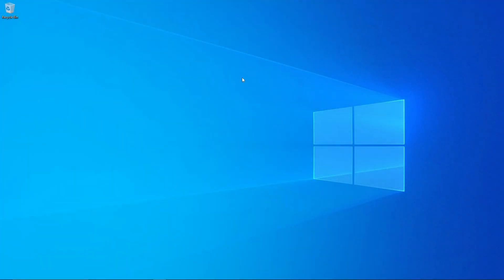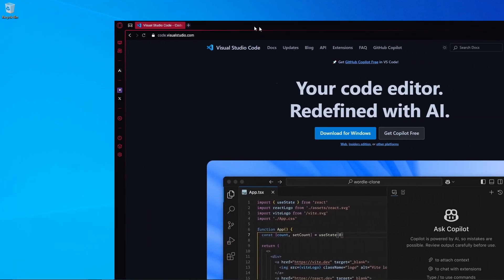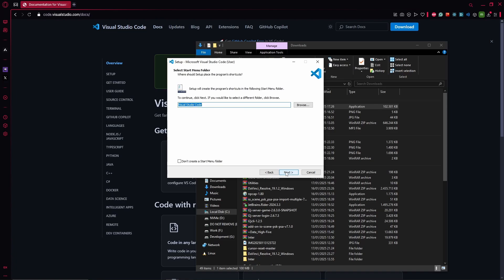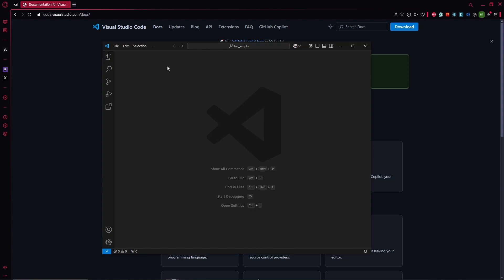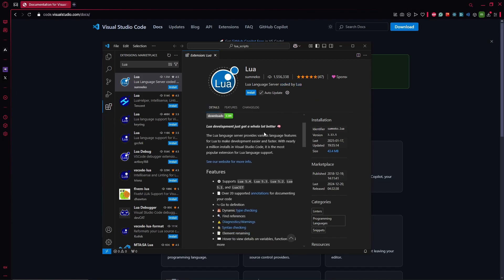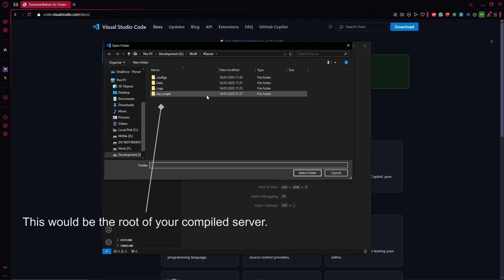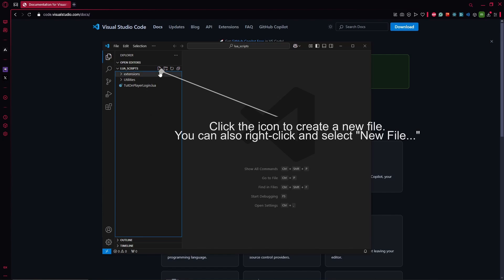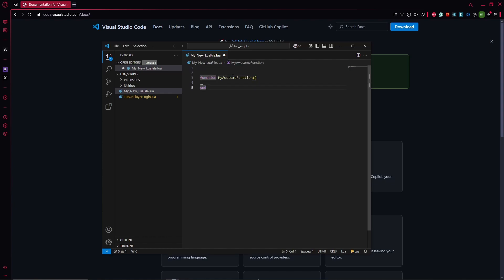How to Set Up Visual Studio Code For Eluna Lua Scripting ⚙️ | AzerothCore Beginner Guide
Hey!
Hope this guide can help people getting started with Eluna scripting inside Visual Studio Code, in the coming days we will look closer into Eluna scripting!

Skip to 1:01 to start the download process for VS Code, but if you are new, I suggest you follow the whole video, as I go through why using Visual Studio Code is a good idea when it comes to AzerothCore Lua Eluna scripting.

Join us at forum.emudevs.gg to be part of a community!

Credits to  @Chillpeach  for the free lofi music!